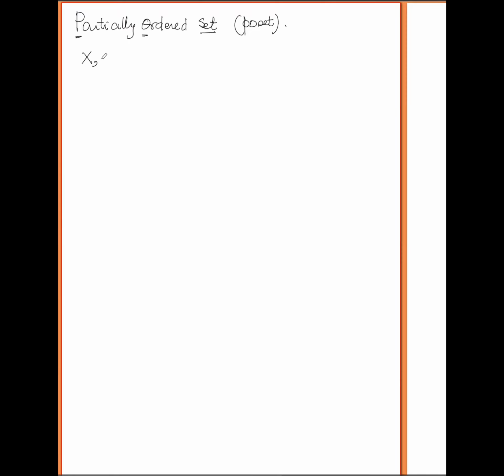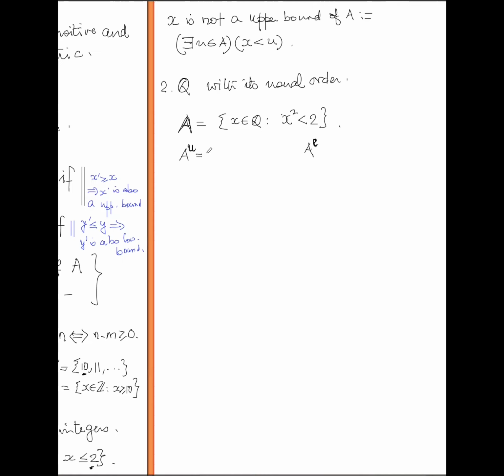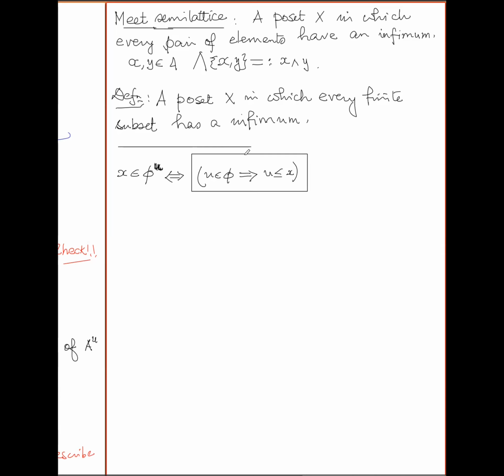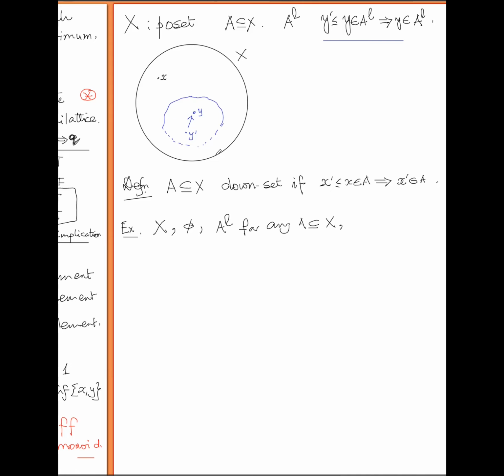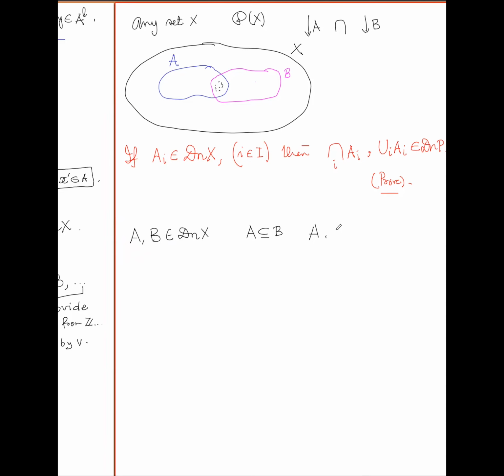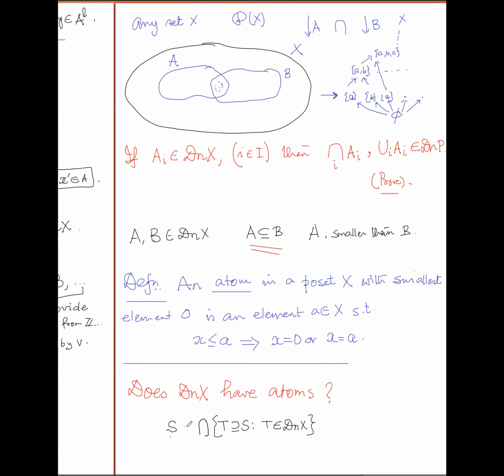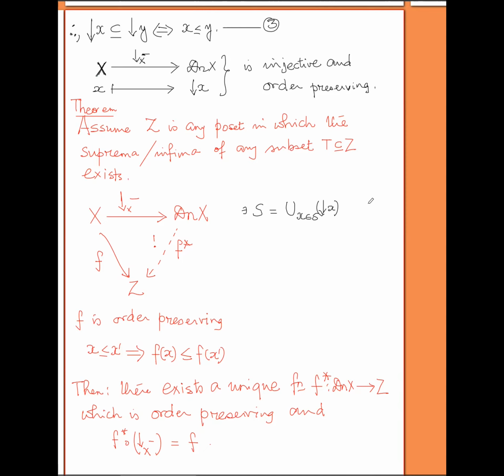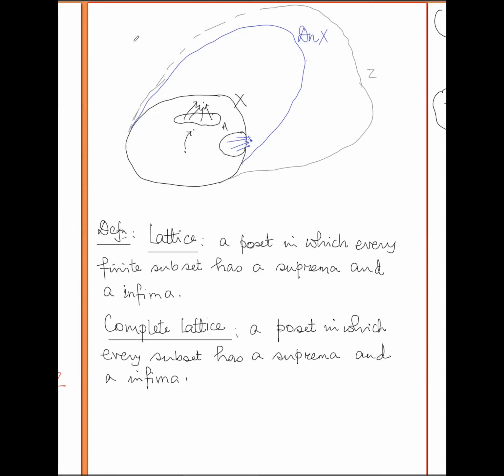NITheCS Mathematical Structures Course: Posets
Lecture by Partha Pratim Ghosh